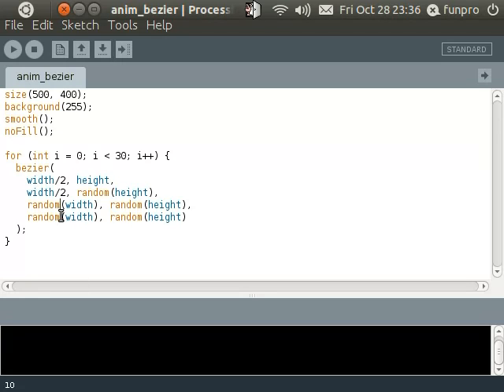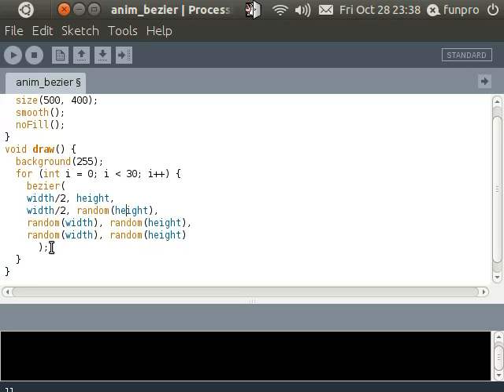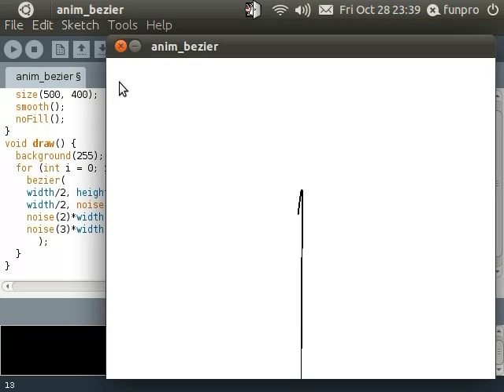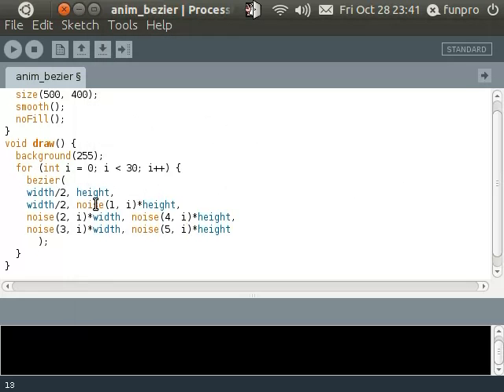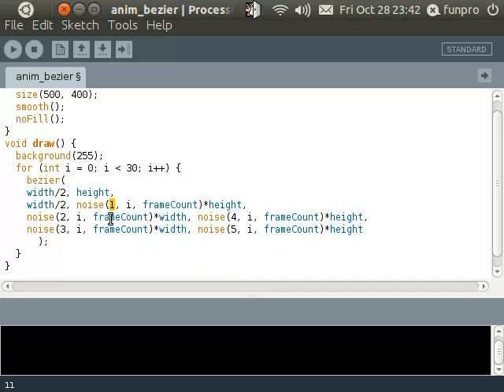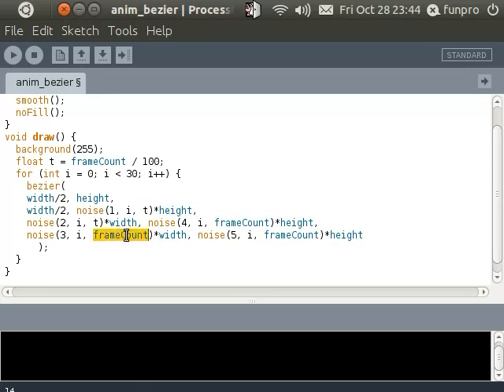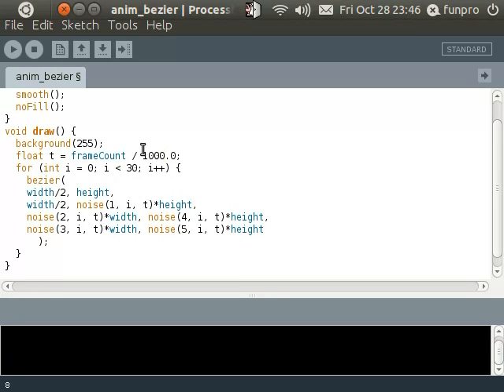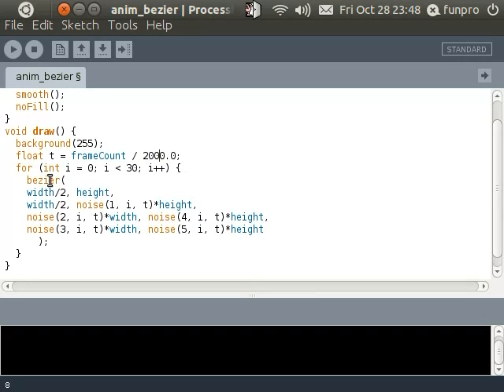Fun programming 076